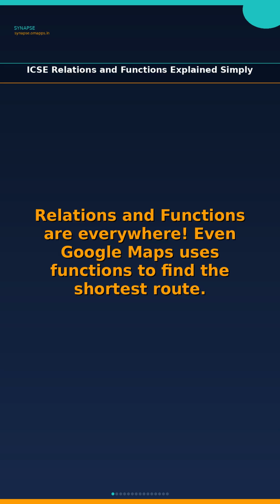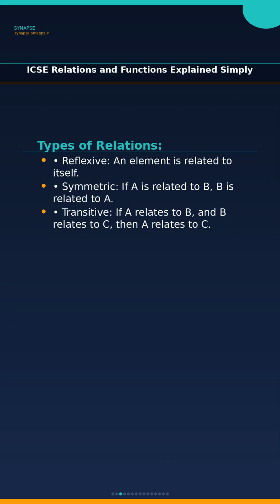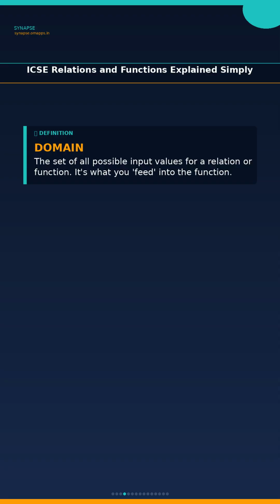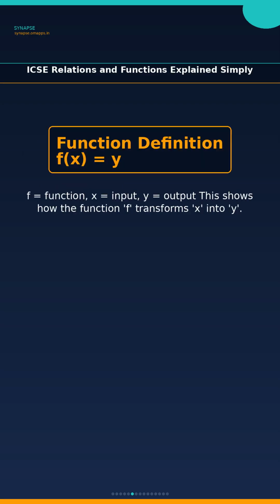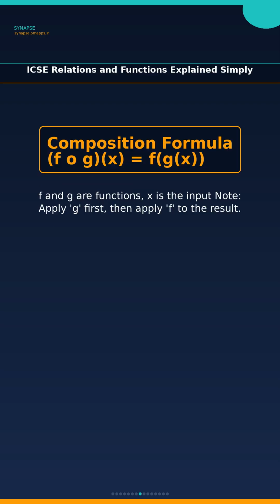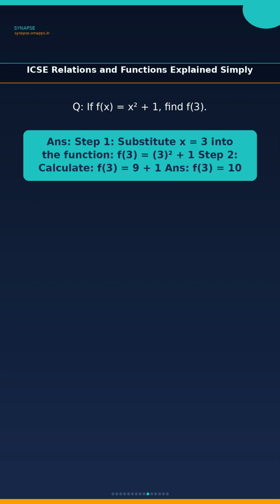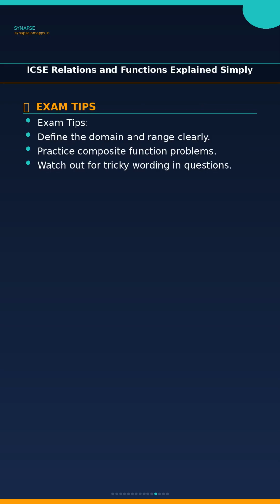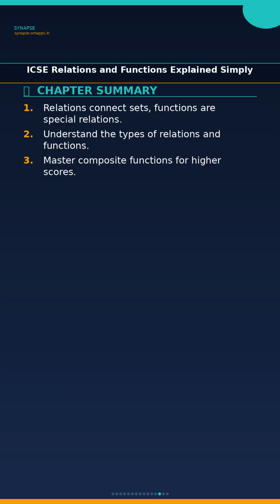ICSE Relations and Functions Explained Simply | Mathematics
Hey everyone, welcome! Today, we're diving into Relations and Functions, a super important chapter for your ICSE exams. It might seem a bit abstract at first, but trust me, it's all about connections and how things relate to each other. Think of it like mapping your friends to their favourite hobbies – that's a relation! This video will break it down step-by-step. First, let's understand what relations and functions really are. A relation is simply a connection between two sets of things, while a function is a special type of relation where each input has only one output. It’s like a vending machine: you press a button (input), and you get one specific snack (output). Now, let's talk about types of relations. We have reflexive, symmetric, transitive, and equivalence relations. Reflexive means an element is related to itself, like saying 'I am the same age as myself'. Symmetric means if A is related to B, then B is related to A, like 'If Rahul is friends with Priya, then Priya is friends with Rahul'. Transitive means if A is related to B, and B is related to C, then A is related to C. Finally, equivalence relations satisfy all three! Let's define an important term: 'Domain'. The domain is simply the set of all possible inputs for a relation or function. Think of it as all the buttons on that vending machine we talked about earlier. Next up: types of functions! We have one-to-one, onto, and bijective functions. One-to-one means each input has a unique output. Onto means every output has at least one input. Bijective means it's both one-to-one and onto. Here's a key formula: f(x) = y | f = function, x = input, y = output. This just means that applying the function 'f' to the input 'x' gives you the output 'y'. We use this to define all kinds of functions. Composition of functions is when you apply one function to the result of another. It's like a recipe: first you chop the vegetables, then you cook them. That is two functions. Let's look at another formula: (f o g)(x) = f(g(x)) | f and g are functions, x is the input. This means you first apply function 'g' to 'x', and then apply function 'f' to the result. A common mistake is confusing the domain and range. Remember, the domain is the input, and the range is the output. Examiners love to test this! Here's a solved example: Q: If f(x) = 2x + 3, find f(2). Ans: Step 1: Substitute x = 2 into the function. Step 2: f(2) = 2(2) + 3. Step 3: f(2) = 4 + 3. Ans: f(2) = 7. Relations and functions are used in computer science for databases. Each table is a relation, and queries are functions that retrieve specific data. This is why it's important for ICSE! Remember, always define the domain and range. Watch out for composite functions. And practice, practice, practice! So, to recap: Relations are connections, Functions are special relations, and Composition is combining functions. Synapse has AI notes, doubt solving, and practice tests for Relations and Functions, all for FREE! Study smarter, not harder. Start learning for FREE today at synapse dot omapps dot in. Master Relations and Functions for ICSE! Visit Synapse dot omapps dot in and start learning today!

📚 Master every chapter with AI — FREE on Synapse